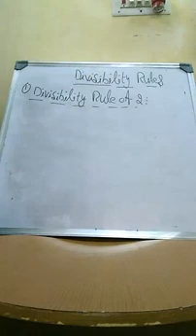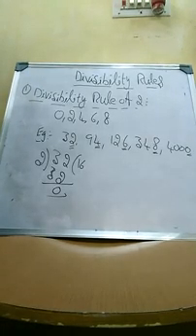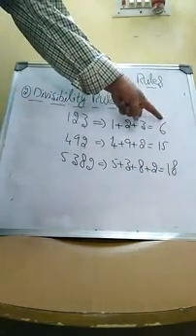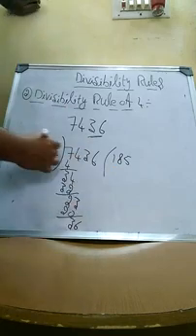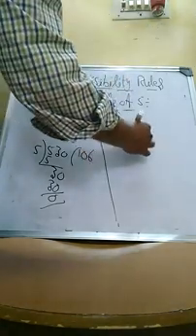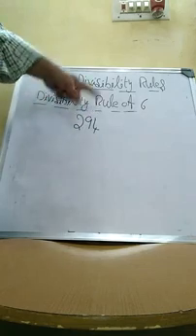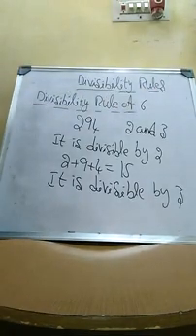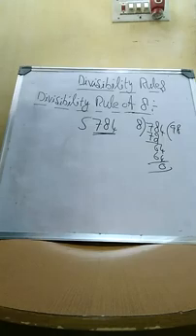29.06.20, class 5, Mathematics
Divisibility Rules, PART 1